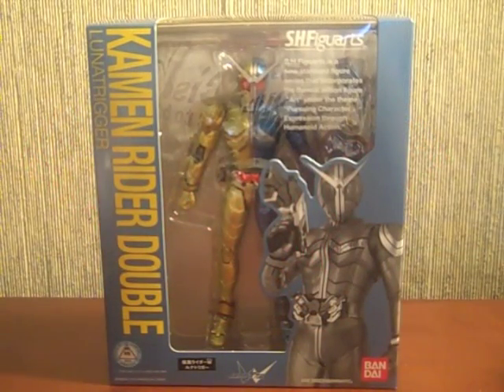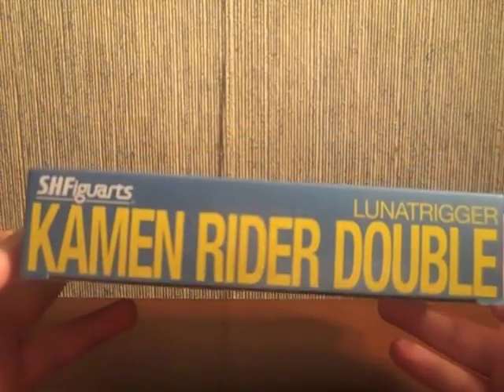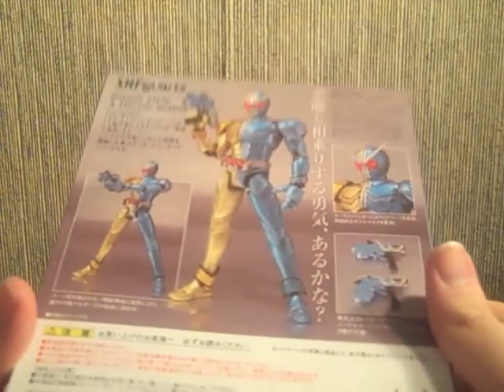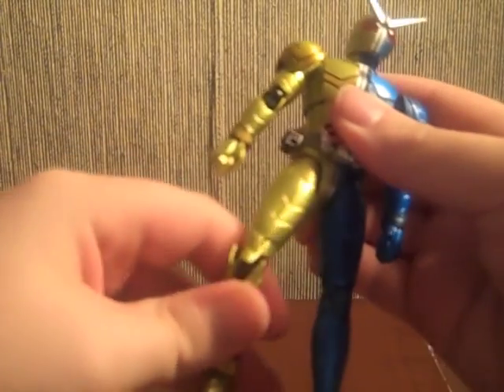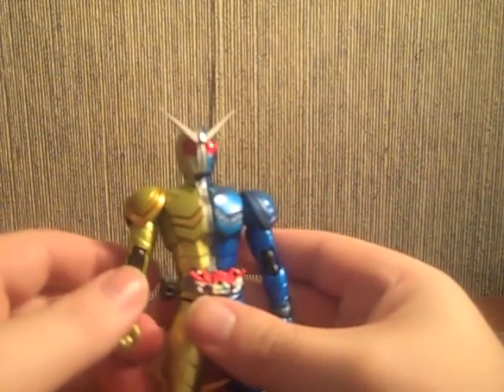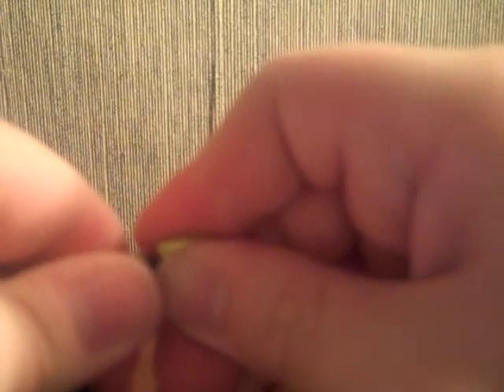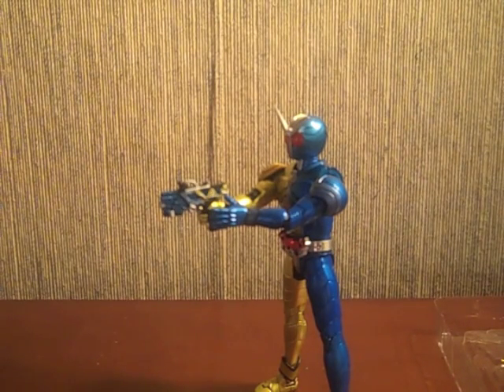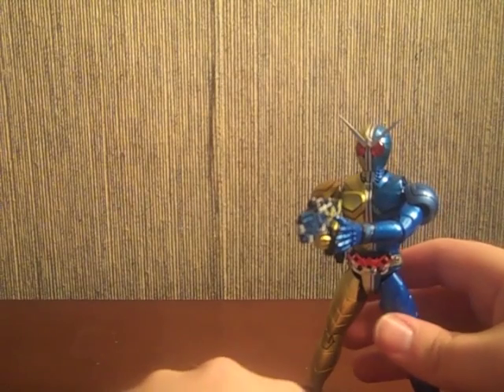Review: S.H.Figuarts - Kamen Rider Double LunaTrigger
Overall, another excellent Double release. In my humble opinion, if you were to buy ONE form of Double from the Figuarts line, I would either pick up CycloneJoker, or wait till FangJoker's release in May. Not that HeatMetal or LunaTrigger are terrible, but with HeatMetal's red problem, and LunaTrigger's dull yellow scheme, CycloneJoker currently gives the best, most accurate representation possible. Still a highly recommended release for Double fans nonetheless!